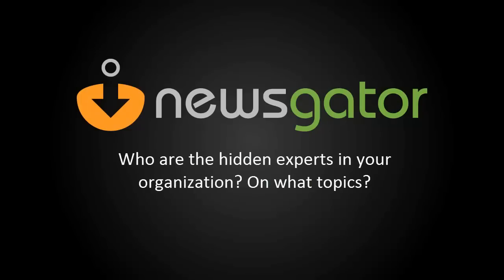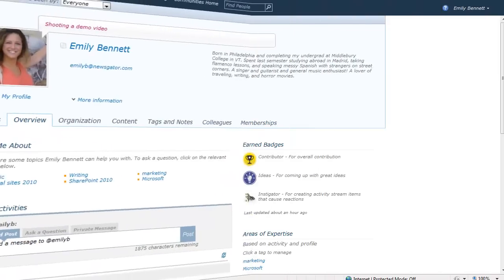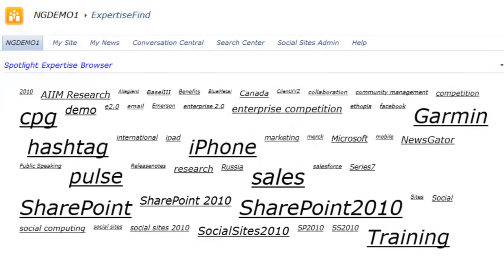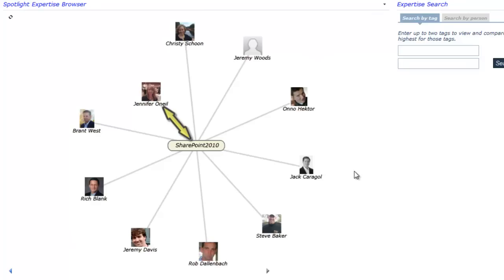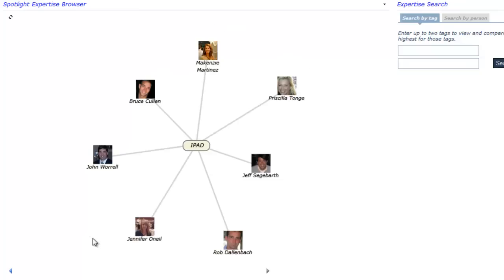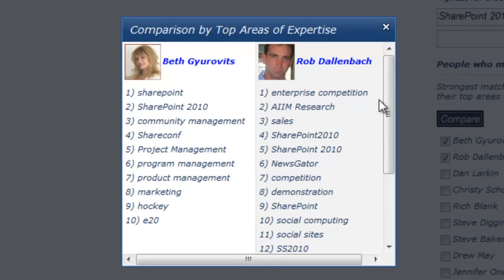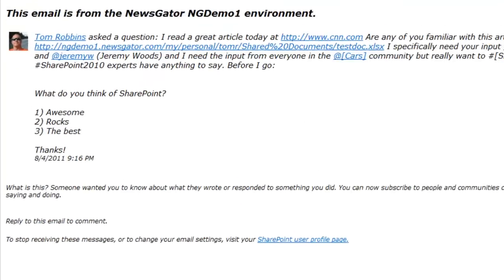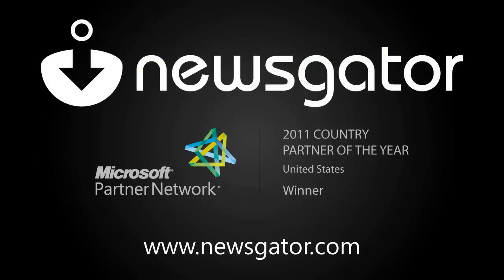NewsGator adds Spotlight to Social Sites 2010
Spotlight is a value-add module for NewsGator Social Sites that lets users shine as subject matter experts and earn merit-based, electronic badges, while also helping organizations quickly locate, recognize and motivate top performers.